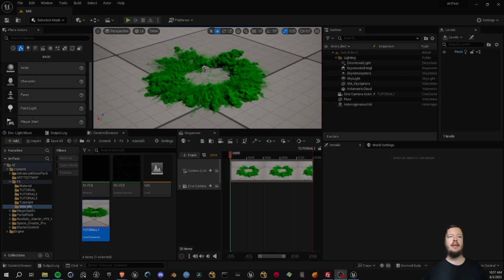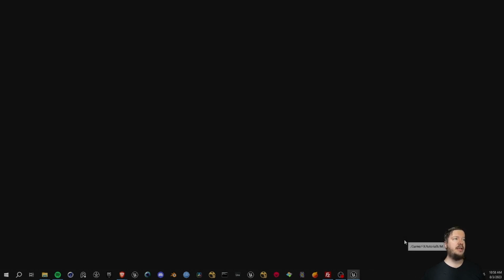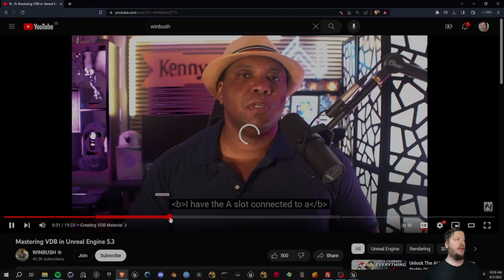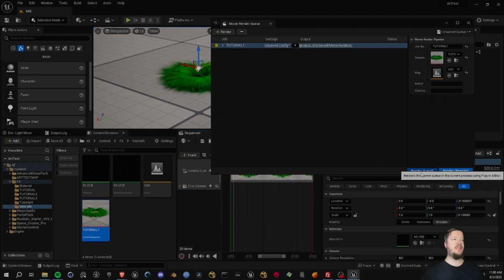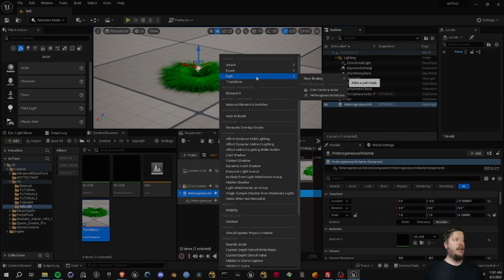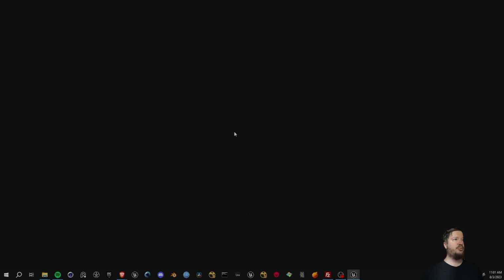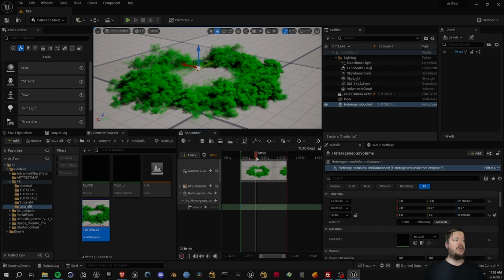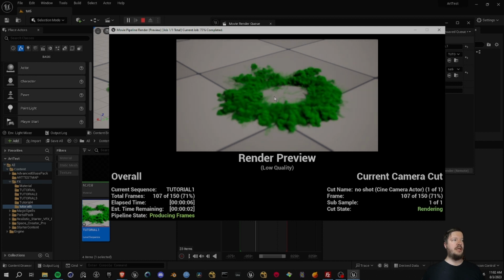UE5.3 VDBs in sequencer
Hi. This is my simple solution how to control VDBs in new ue5.3.